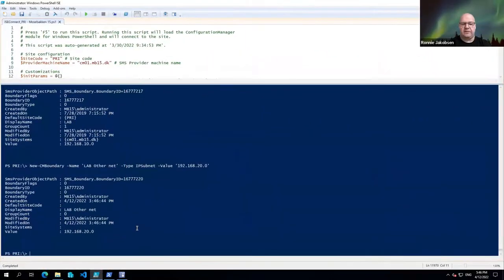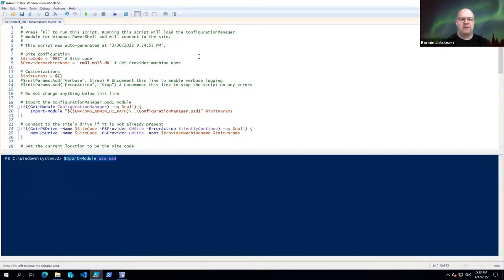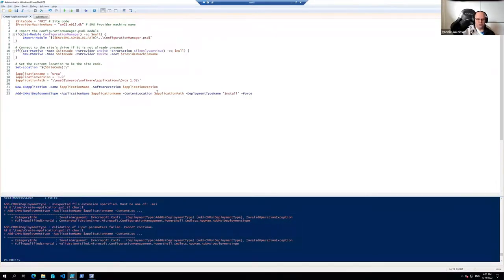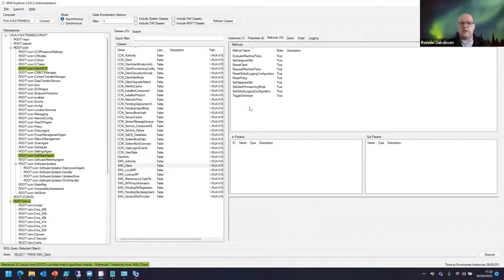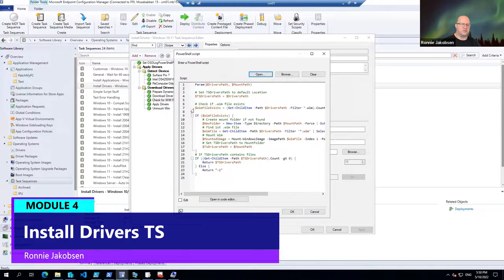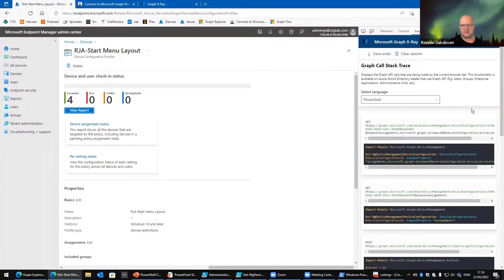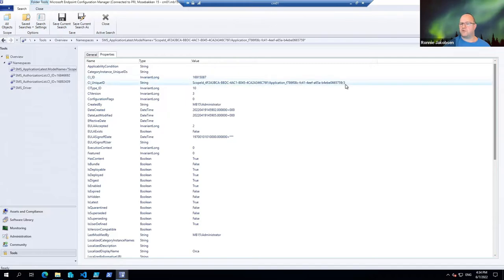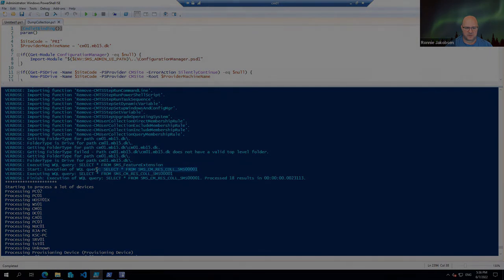PREVIEW ViaMonstra Online Academy: PowerShell for ConfigMgr and Intune Administrators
💥Q3 2023 STARTS AUGUST 24! PREVIEW ViaMonstra Online Academy: PowerShell for Microsoft Configuration Manager and Microsoft Intune Administrators w/ Ronnie Jakobsen.

This LIVE Online Training is for YOU if you want to:

✅Learn PowerShell from the Ground Up
✅Use PowerShell with your ConfigMgr Infrastructure
✅Use Windows Management Instrumentation (WMI) with PowerShell
✅Manage your ConfigMgr Clients Remotely using PowerShell
✅Connect to Intune with PowerShell (Using Graph API)
✅Become Proficient with PowerShell for Administration